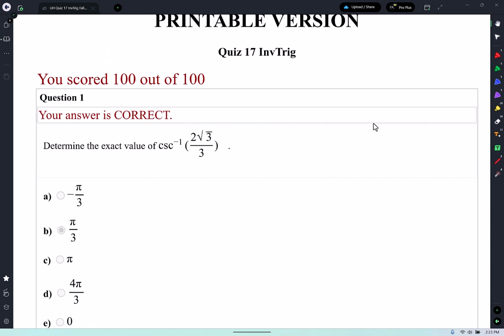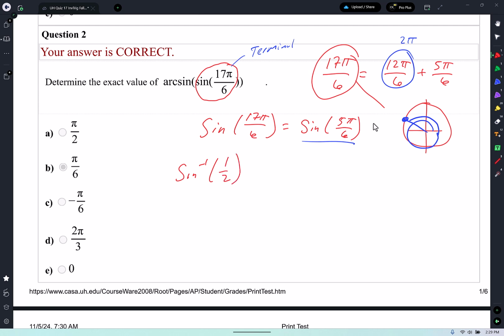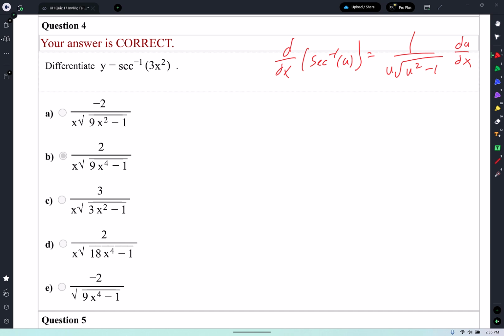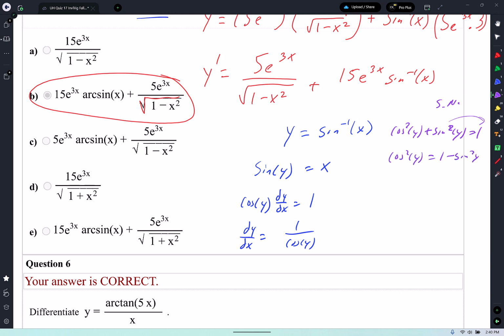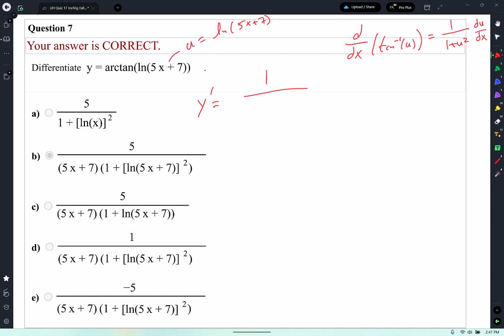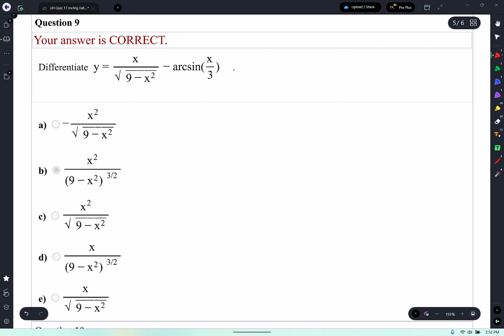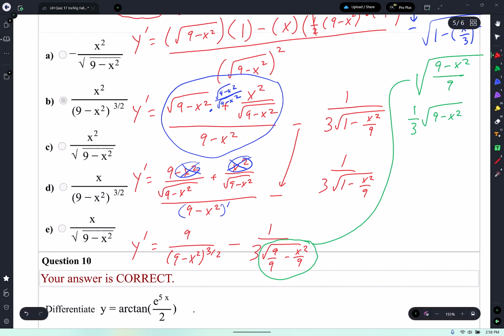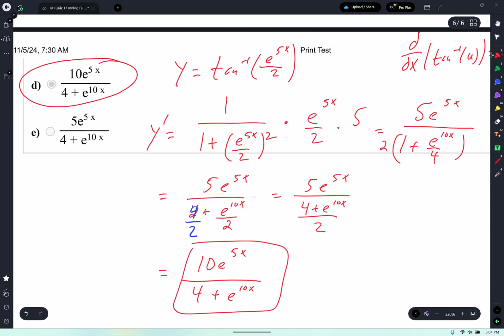Online Quiz 17 Inverse Trig (with derivation of der arcsine)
Here is our next UH Online Quiz. The Derivation of arcsine can be found at the 16:25 -ish mark. Let me know if you have any issues or have any questions with this particular Quiz. Let me know if this quiz helped you out. Thank you.